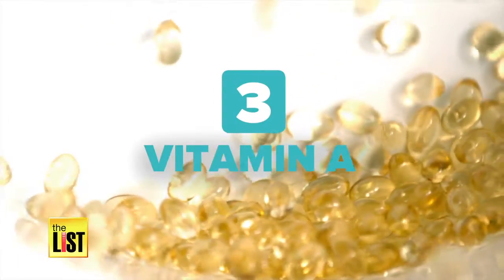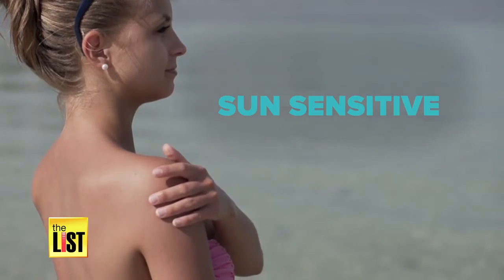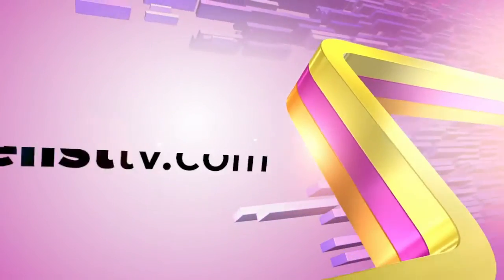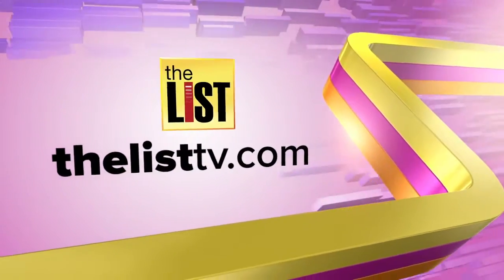3 Skin Care Ingredients to Avoid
If you've tried every organic and natural skin and hair care product, but you're still suffering from skin irritation or acne, there's a reason: In the world of beauty, green isn't always better. Dermatologist Jody Comstock and The List’s Donna Ruko have the dirt on the plant-based ingredients that could be sabotaging your skin… and some that actually help.